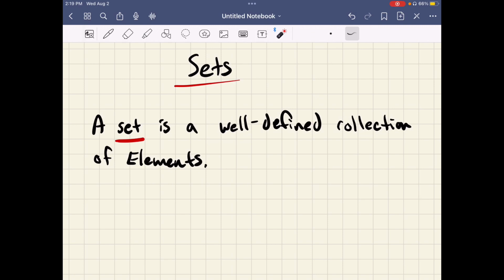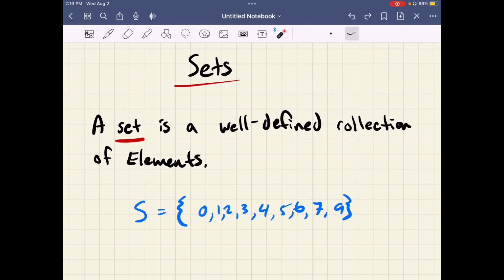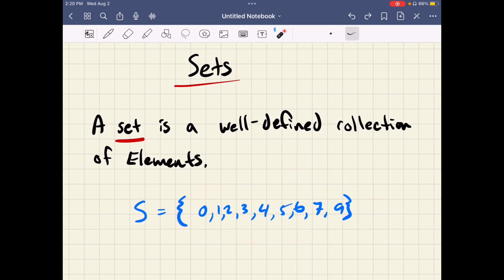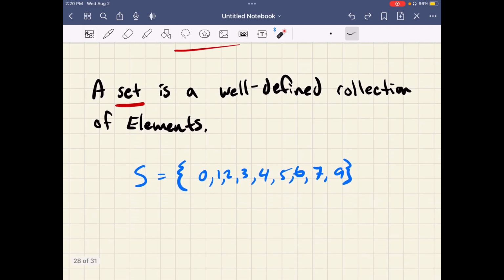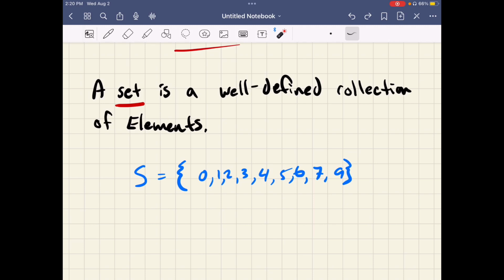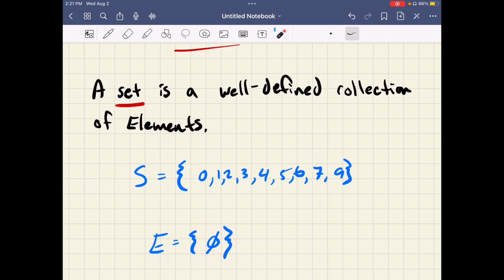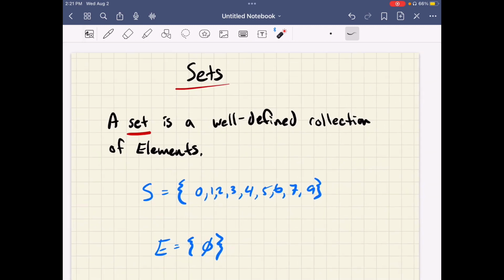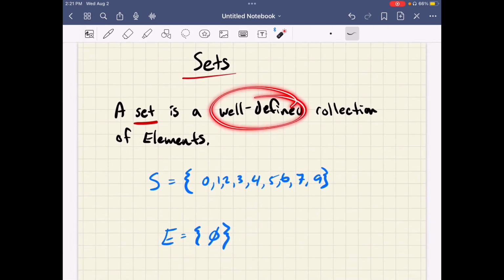Sets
This is a video that defines what a set is and how to use proper notation to write it.